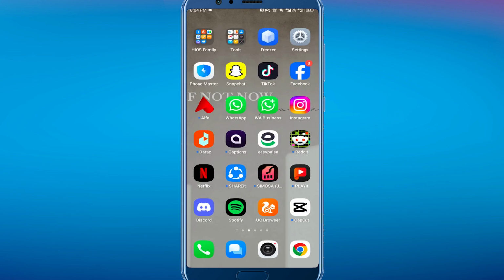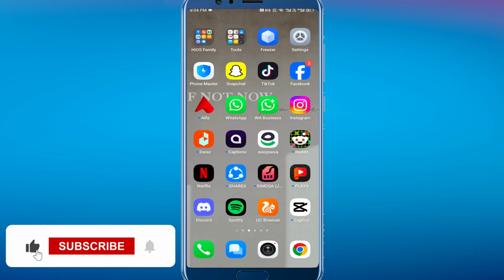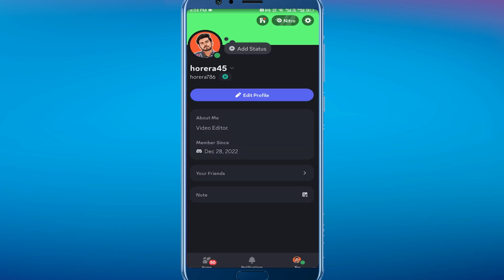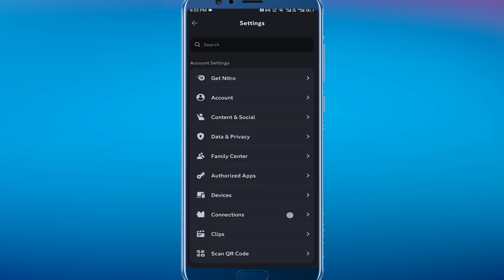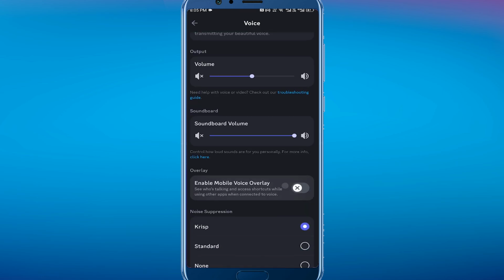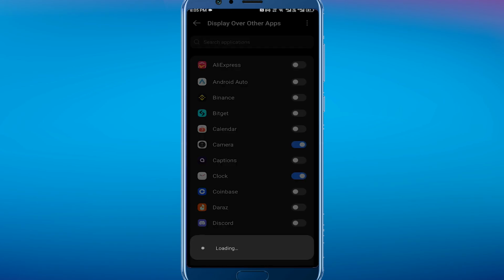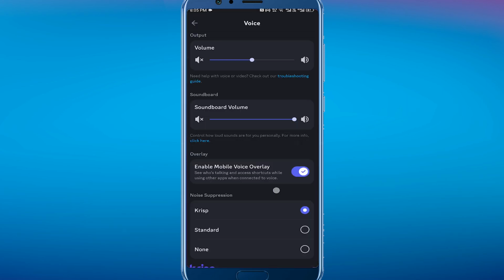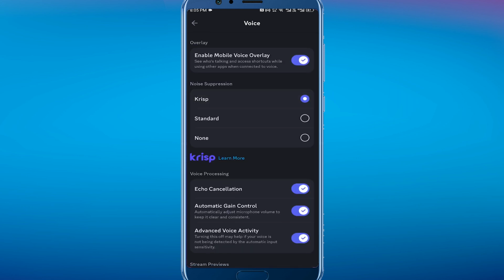How to Turn ON Overlay on Discord Mobile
In today's video i'm going to show you how to turn on overlay on discord mobile, easy and simple tutorial to follow.